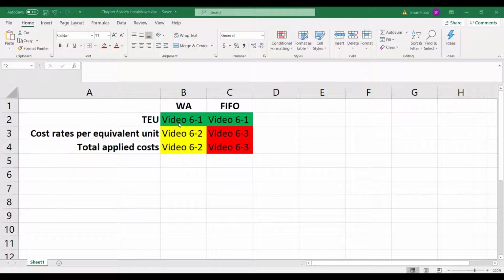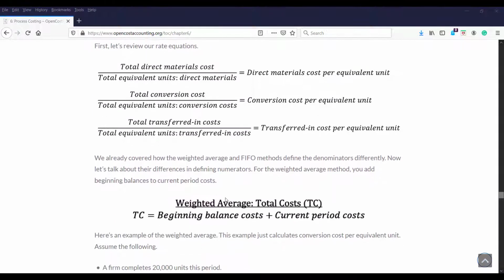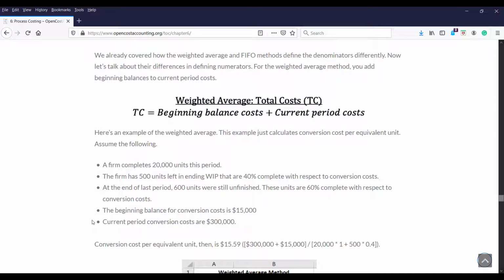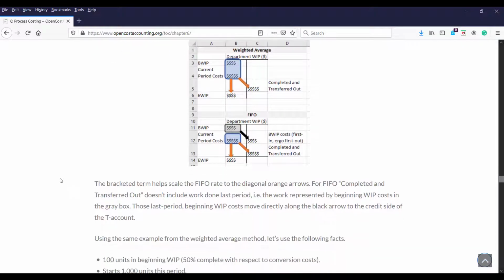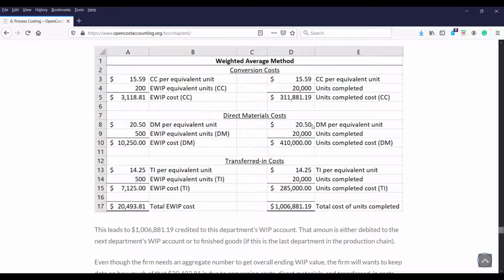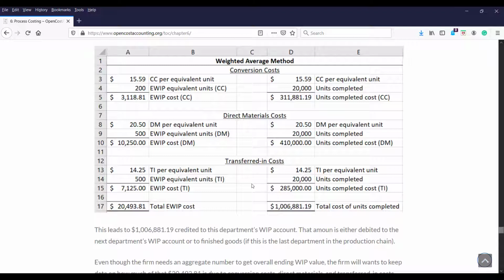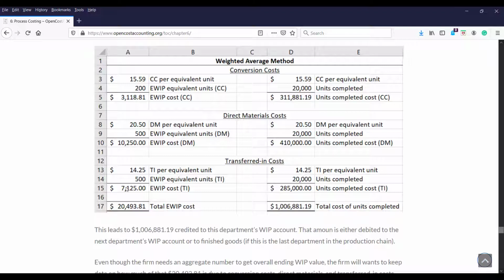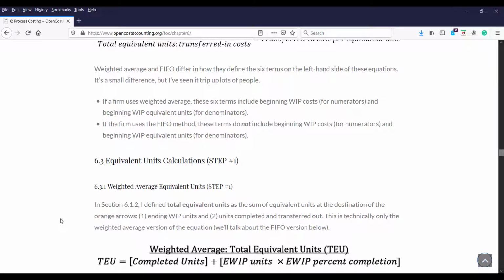Video 6-2 - Chapter 6